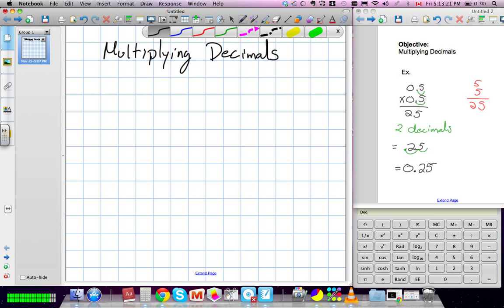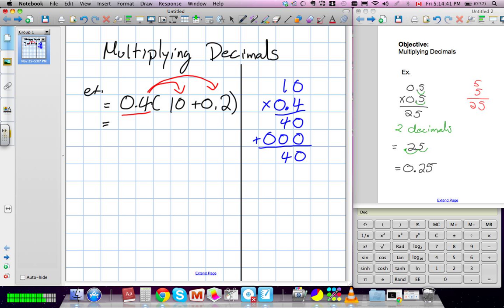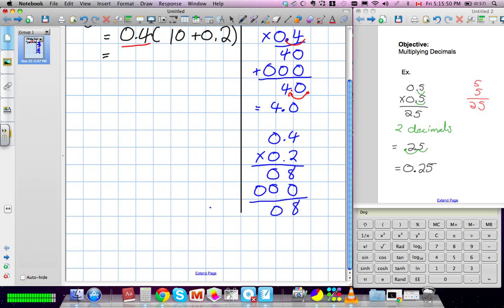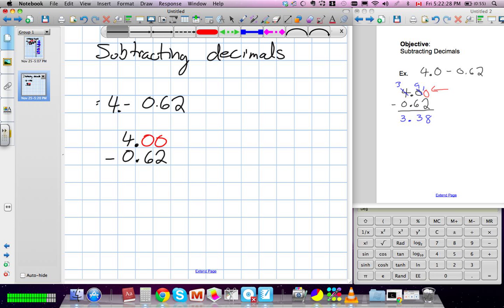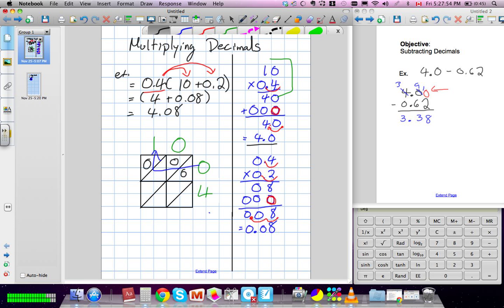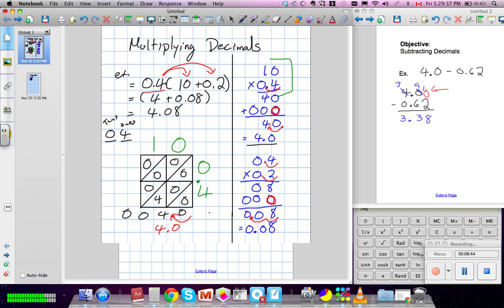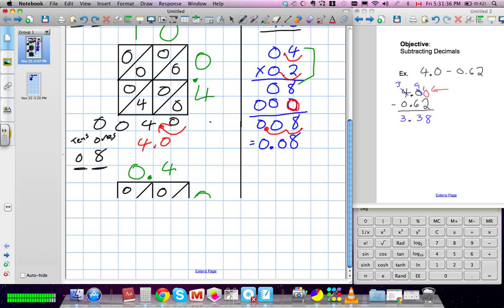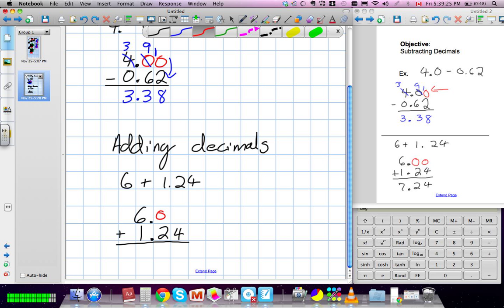Adding, Subtracting and Multiplying Decimals (Grade 9 Applied) Pre Requist Skills 11:25:11